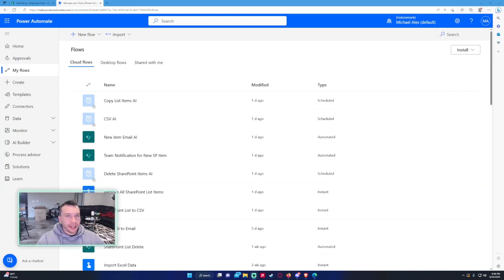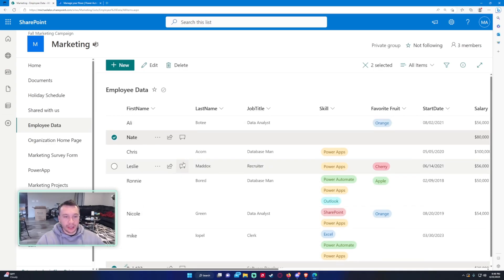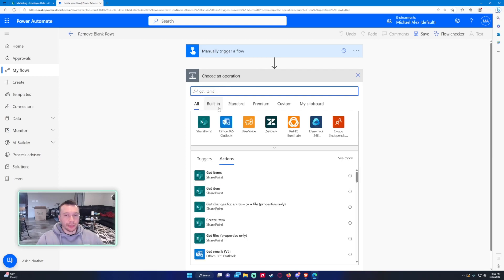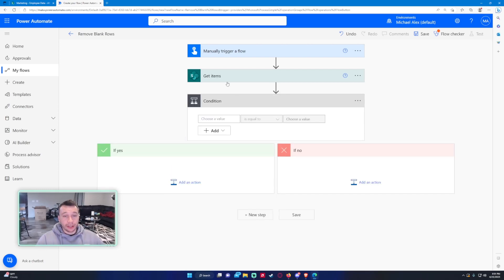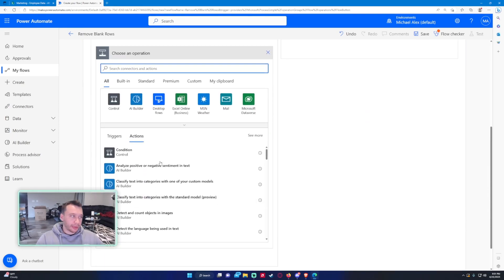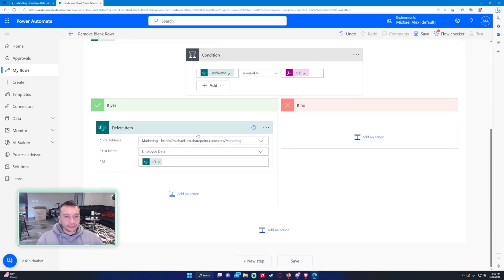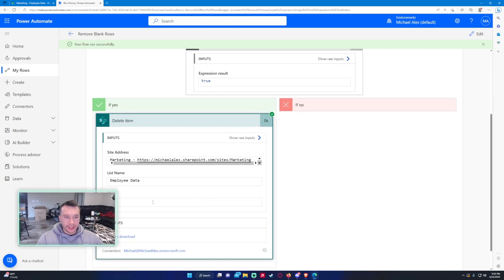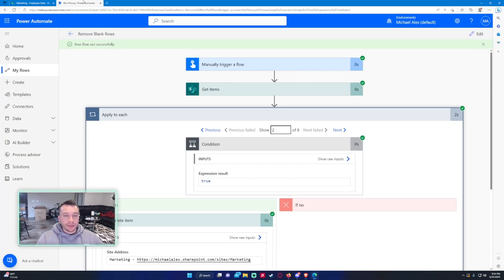Save Time and Effort: Remove Empty Rows in SharePoint Lists Using Power Automate | 2023 Tutorial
Hi Everyone,

In this video, I demonstrate how to delete empty rows in a SharePoint List using Power Automate. Sometimes empty rows will appear on your data imports if it hasn't been correctly formatted. In this video, I show how to remove them automatically.

🪙BTC🪙: 3LpmcBaJB537RweJu2tRjSqT6NhnQDDBWy
⛓️ETH⛓️: 0xbAEb6d6Df7CE5cfC55797B3133342e165B78A444
🐕DOGE🐕: DNKNUduorzBWMJ4XTSRqUSsUKk3ZiehHin